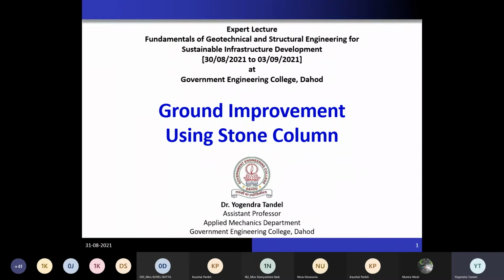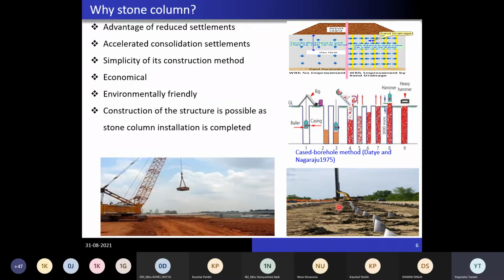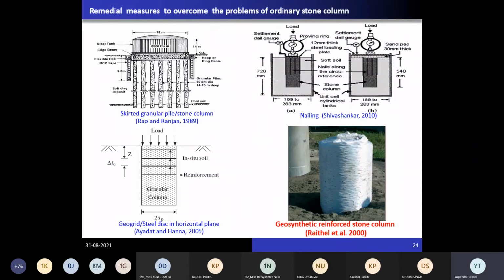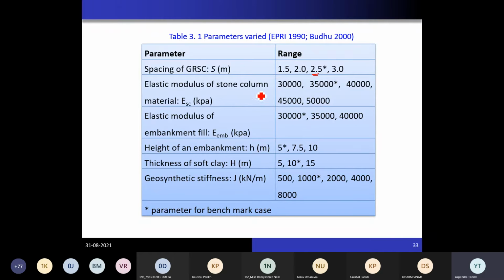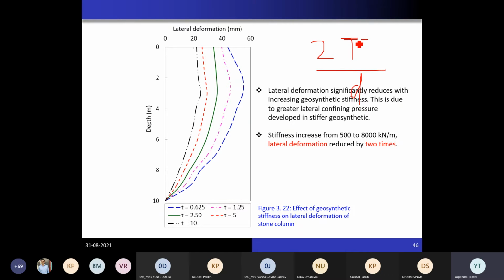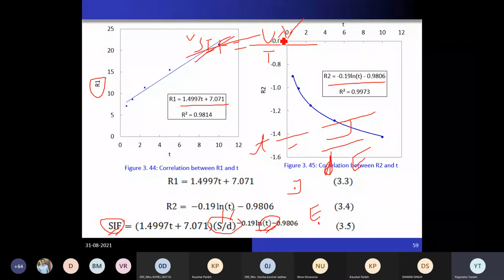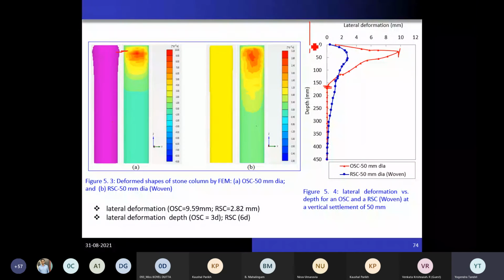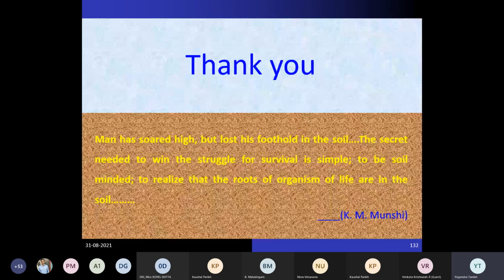Date:- 31/08/2021 -3rd Session - Advance FDP by Prof. (Dr.) Y.K. Tandel, Assi. Prof., GEC Dahod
Advance Level FDP sponsored by AICTE ATAL and organized by Applied Mechanics Department of Government Engineering College Dahod on the topic of Fundamentals of Geotechnical and Structural Engineering for Sustainable Infrastructure Development. This session was conducted by Prof. (Dr.) Y.K. Tandel, Assistant Professor, Government Engineering College, Dahod on "Ground Improvement using Stone Columns"